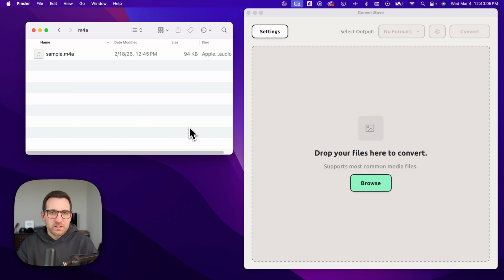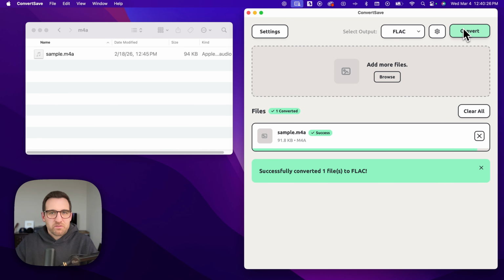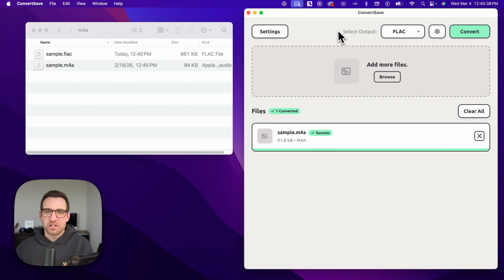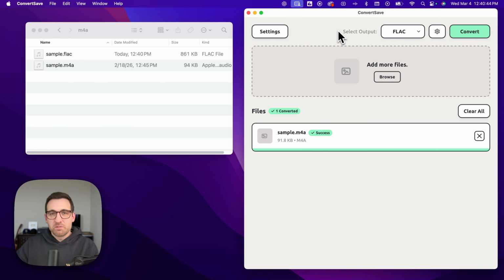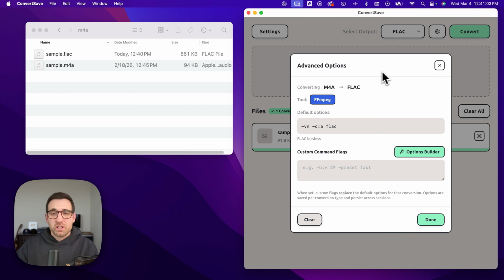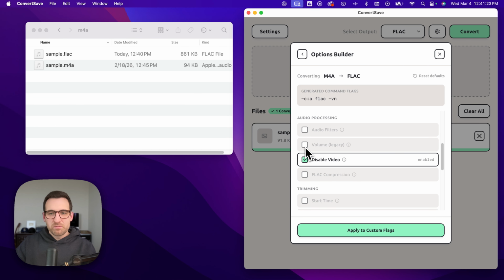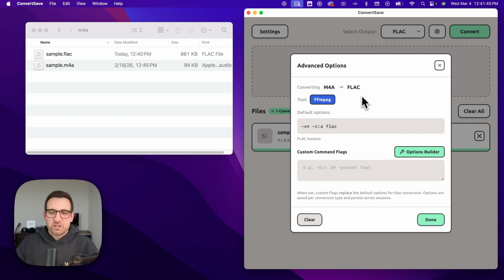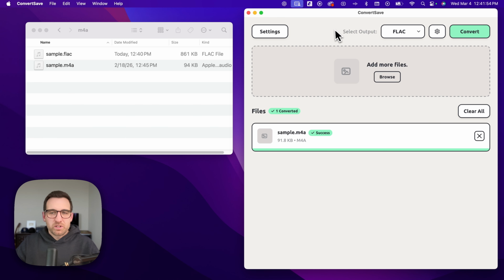How to Convert M4A to FLAC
In this tutorial, learn how to convert M4A to FLAC files quickly and easily. This step-by-step guide shows you how to perform an M4A to FLAC audio conversion with ConvertSave.